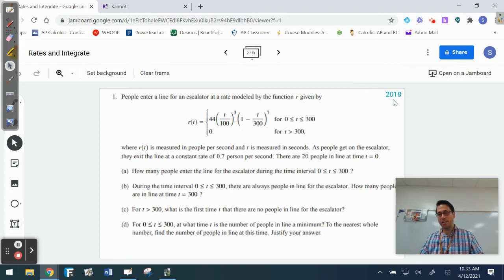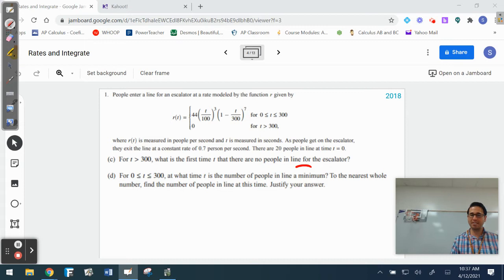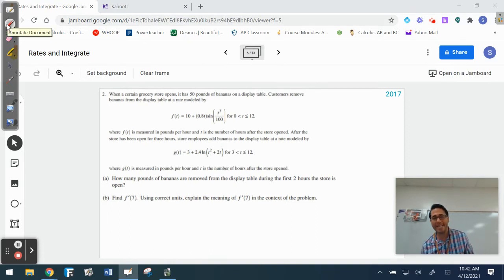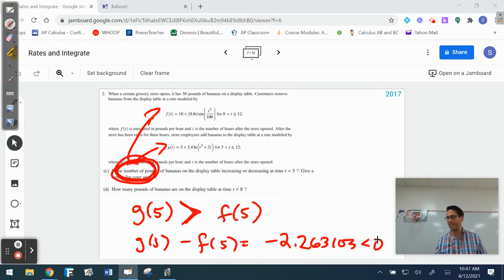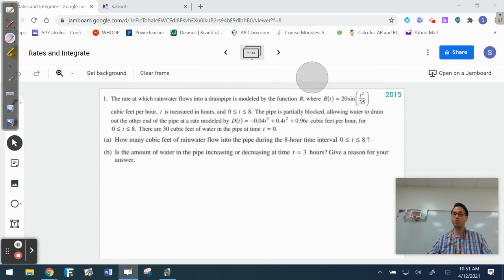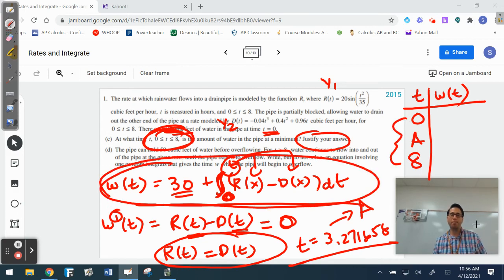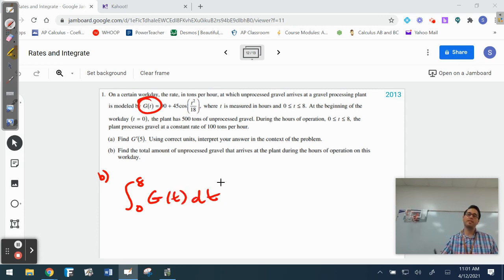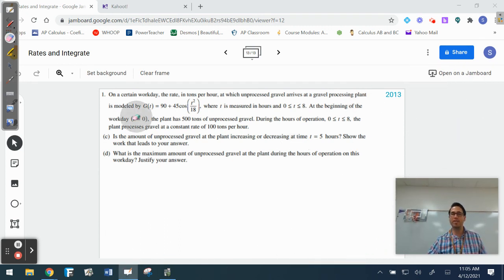AP Exam Rates and Integrate